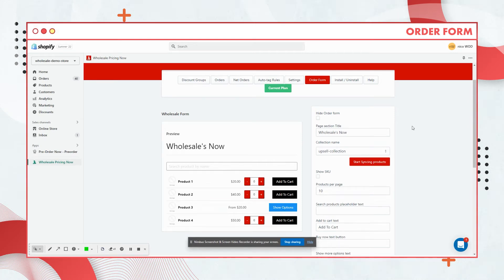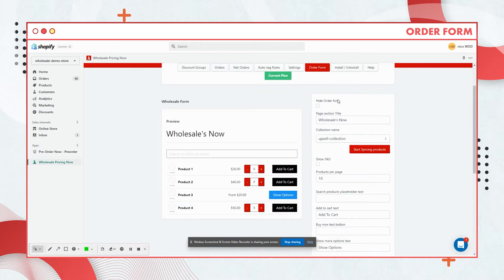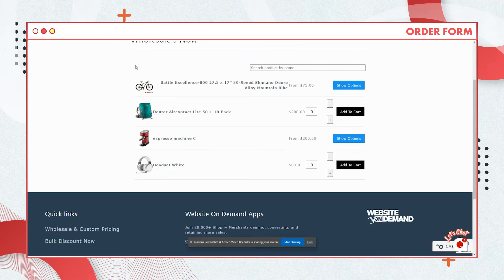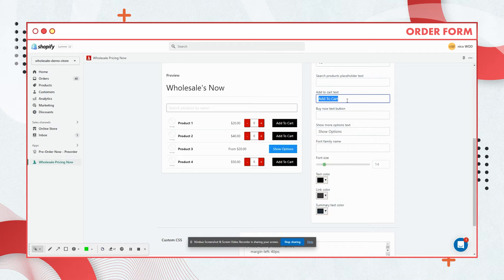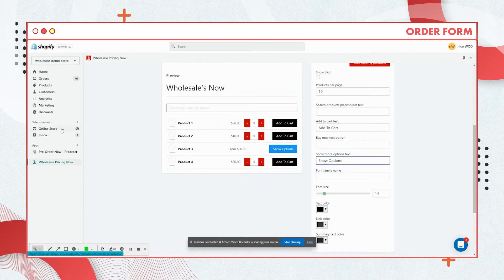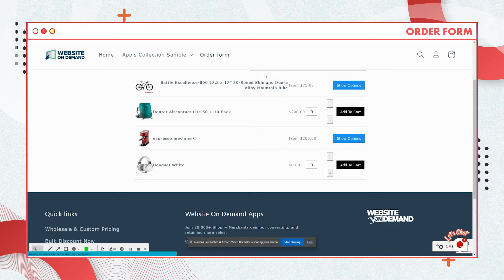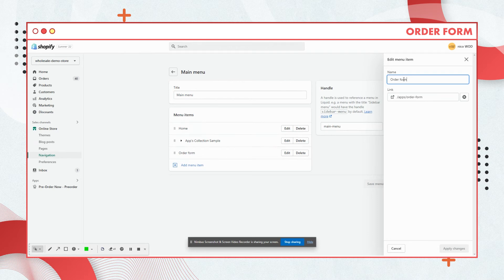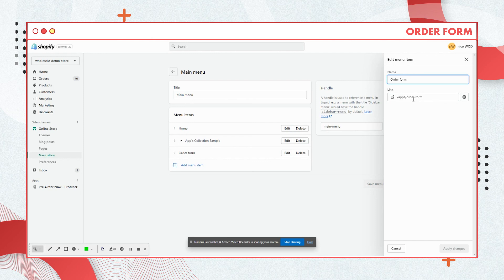How to Add an Order Form to Your Shopify Store Using the Wholesale Pricing Now App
Wholesale Pricing Now Shopify App
Offer wholesale, volume, custom, & VIP pricing to your best customers without having to open a separate Shopify store.